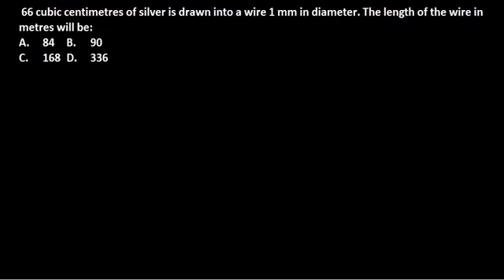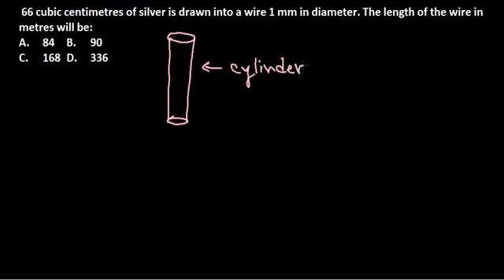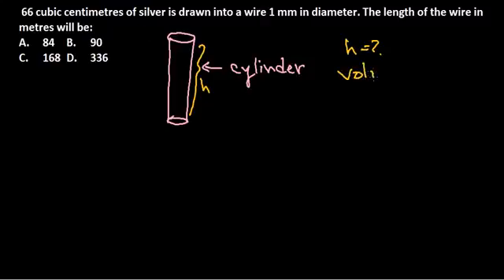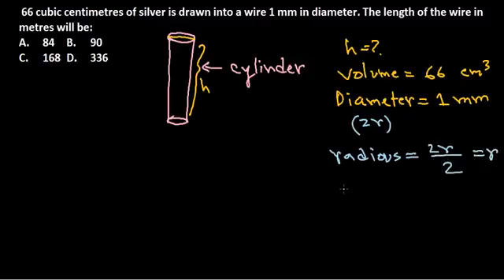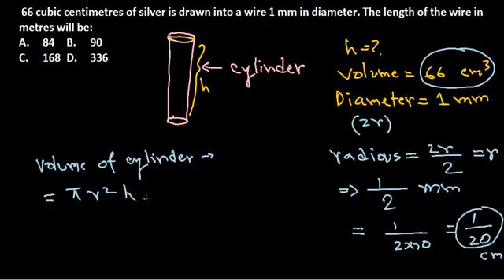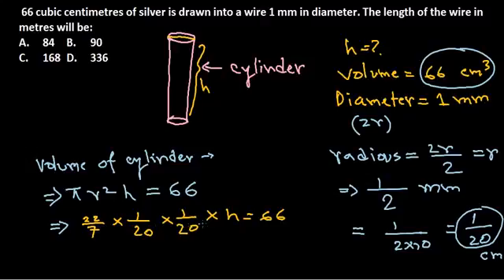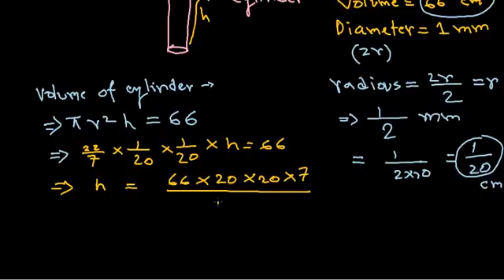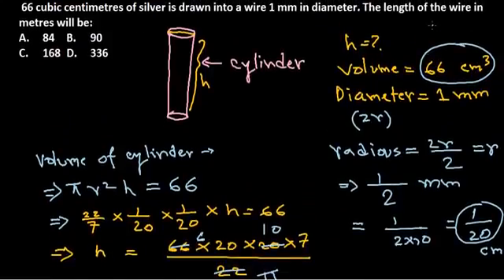Numerical reasoning Volume and surface area problem 2 for NET,GATE exam YouTubevia torchbrowser